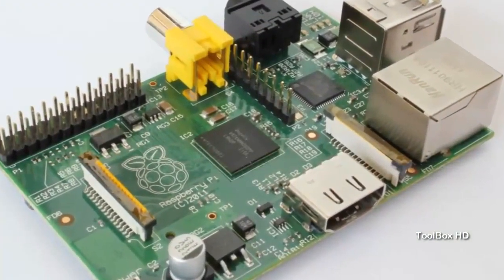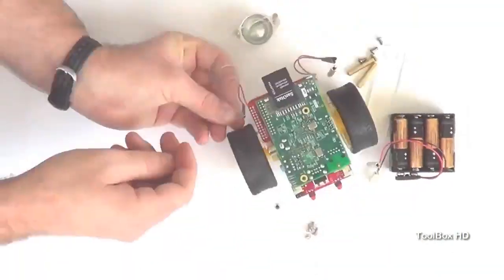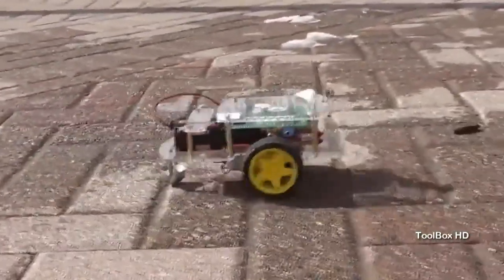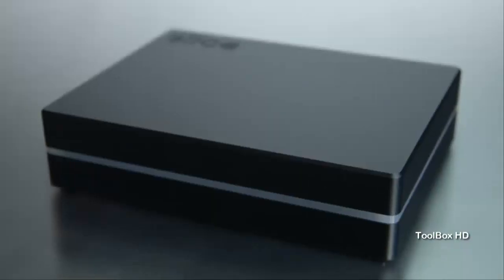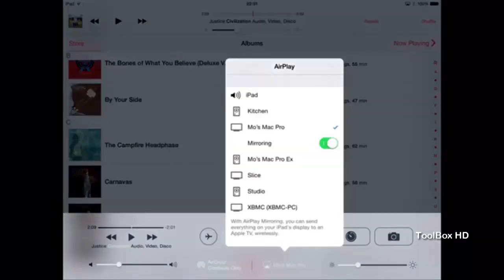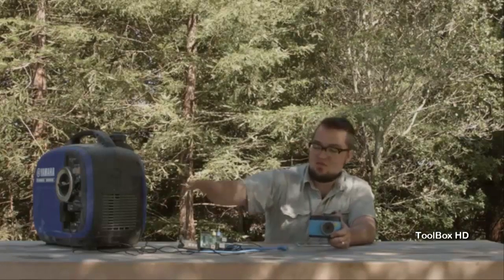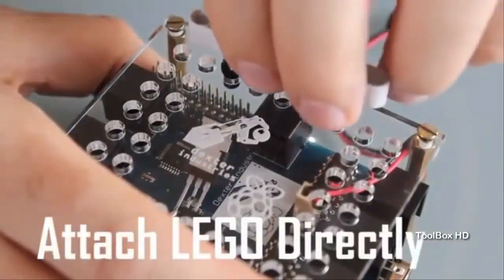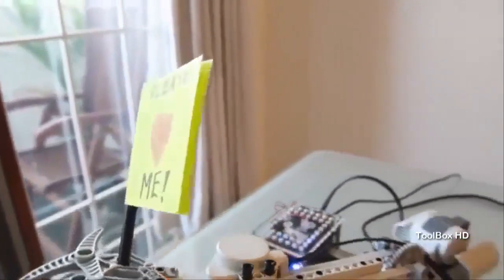The Best 5 Raspberry Pi Based Projects new technology 2019